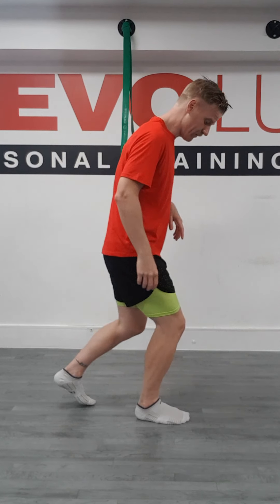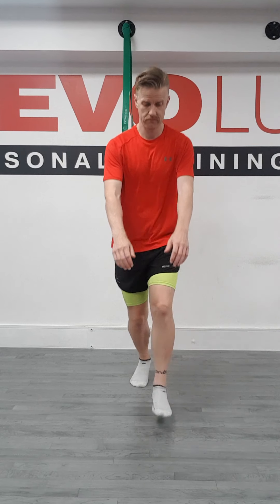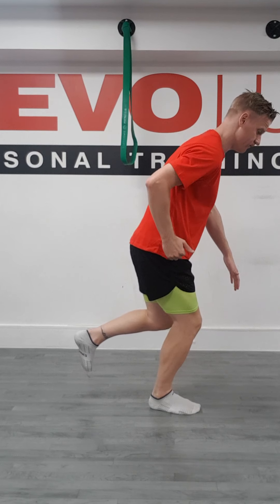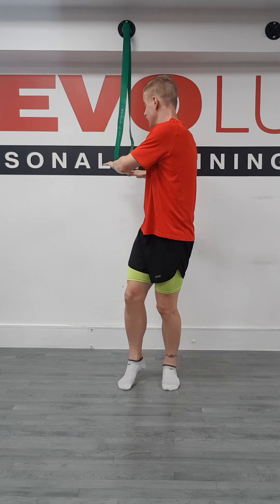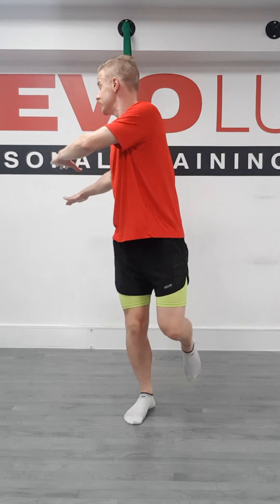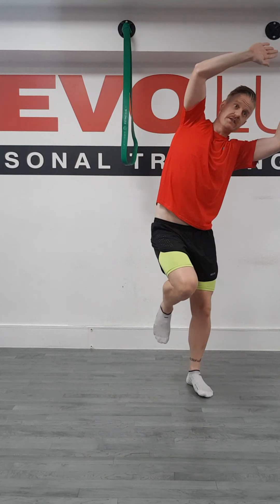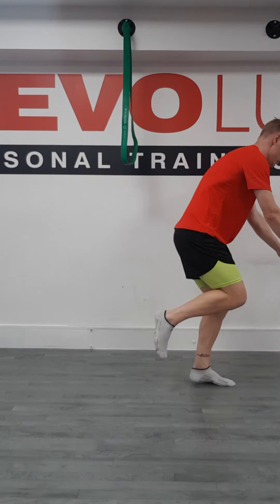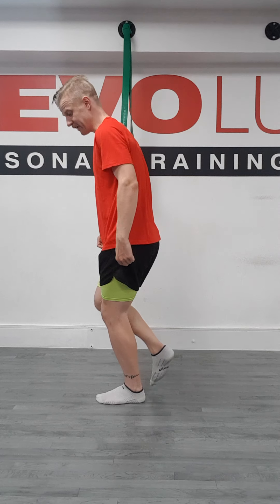Step-to standing leans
A progression of the regular standing leans. Great exercise for force control in runners and athletes.